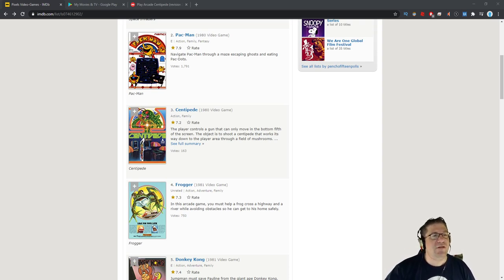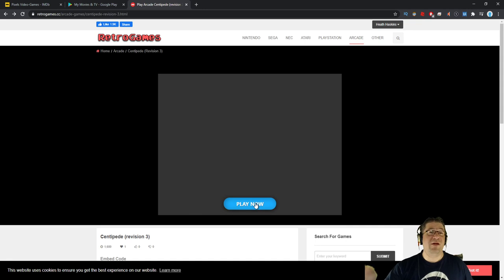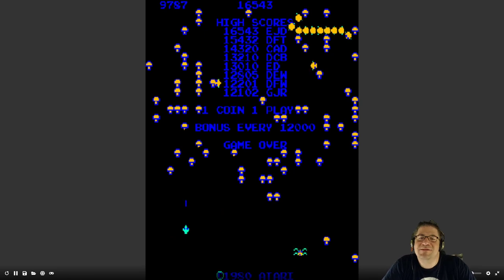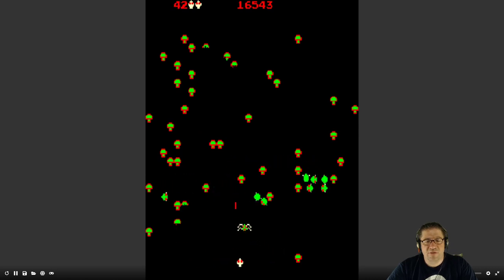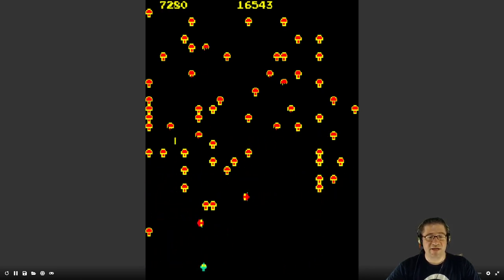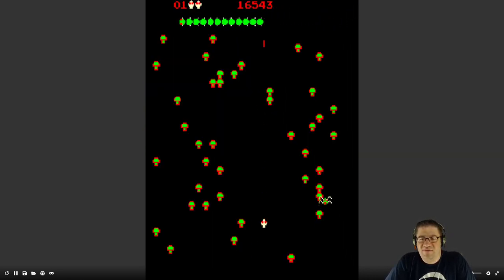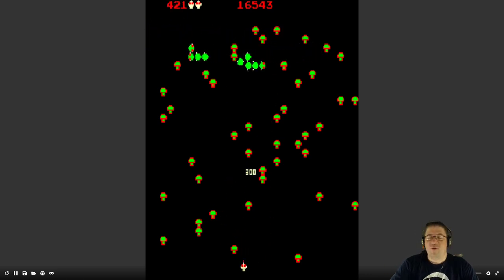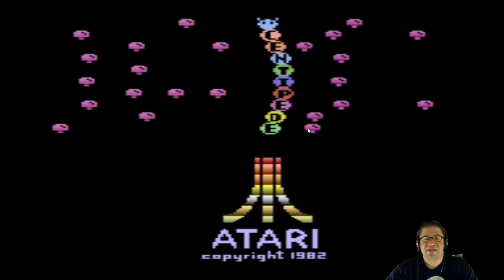The Pixels List - Centipede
In this episode of The Pixels List, I take on the multi-leg enemy Centipede!